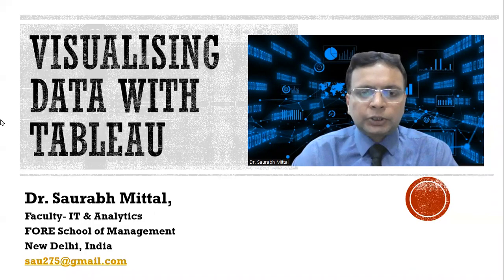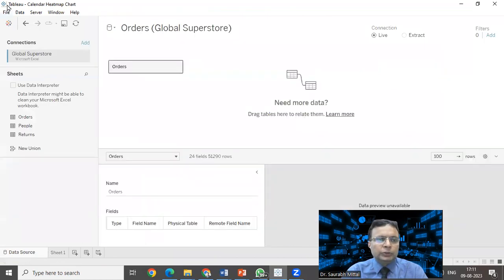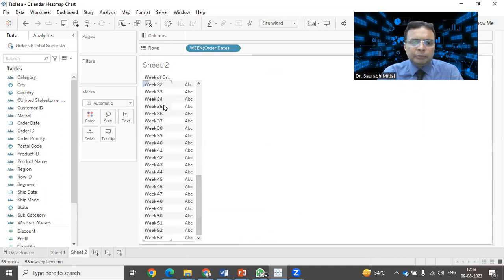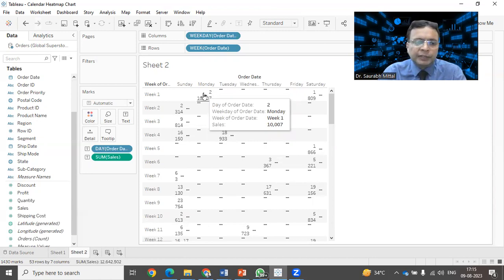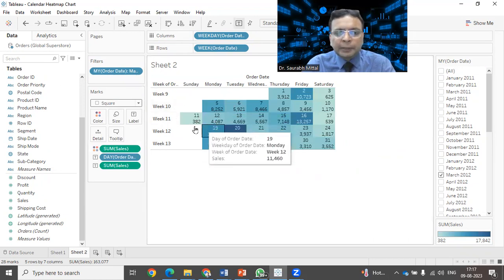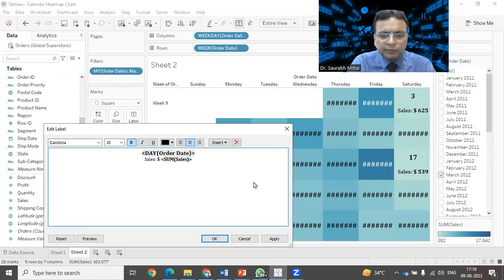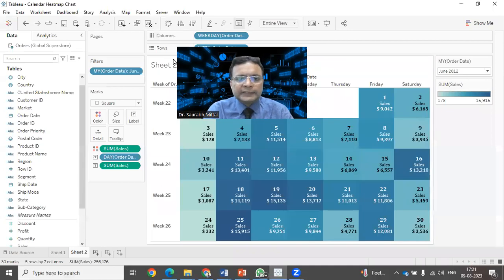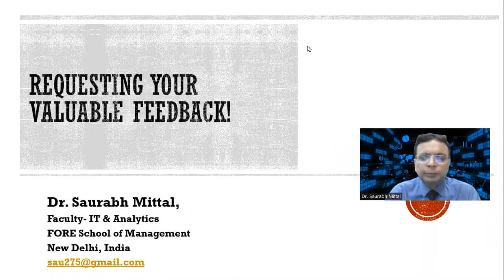Tableau Data Visualisation: Calendar Heatmap for Business Decision Making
Tableau is one of the most popular Data Visualisation Software. Leading organisations world over are using Tableau for getting important insights about their business activities.
Integration with wide variety of databases makes is versatile solution for all businesses!
This video shows step by step how to create a Calendar Heatmap Visualisation in Tableau software. We have used Global Superstore Dataset in this example. You may bring data from your software/ ERP or Excel sheets into Tableau and create such exciting visuals.

I hope you this video help you learn something more exciting in Tableau.